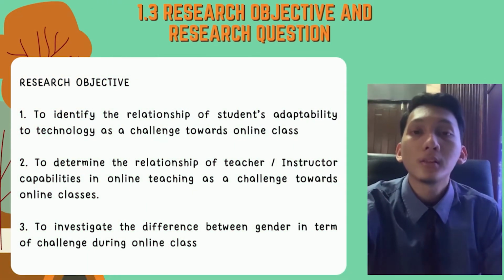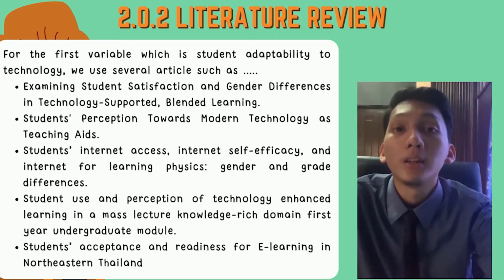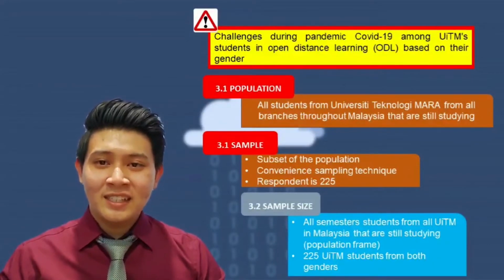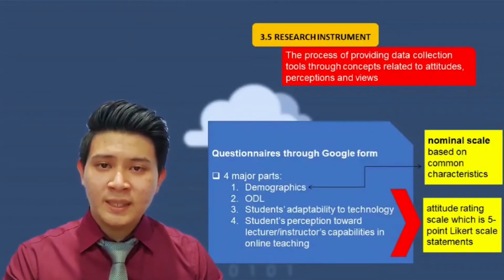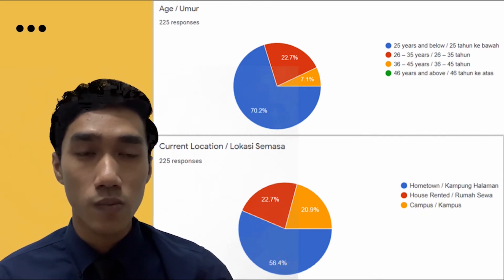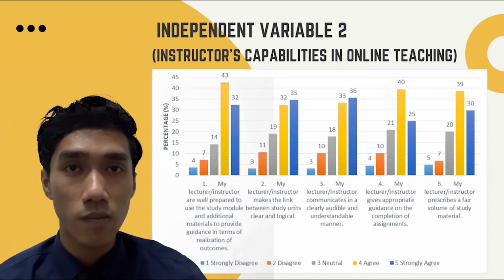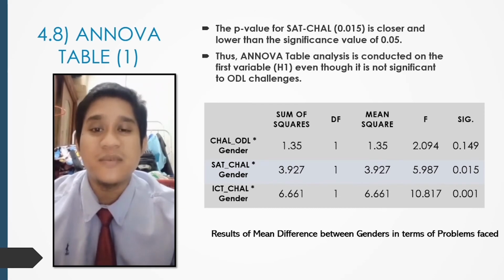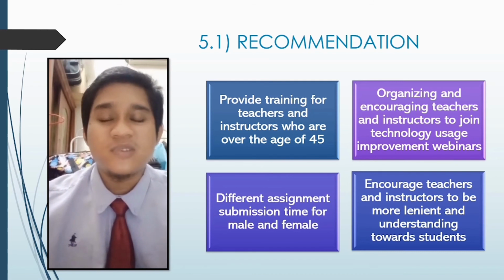MGT648 GROUP PRESENTATION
1. Ahmad Hasif bin Anuar (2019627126)
2. Raja Muhammad Adib bin Raja Ab Halim (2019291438)
3. Muhammad Fahmi Bin Dasuan (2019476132)
4. Muhammad Syamil bin Rahim (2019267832)